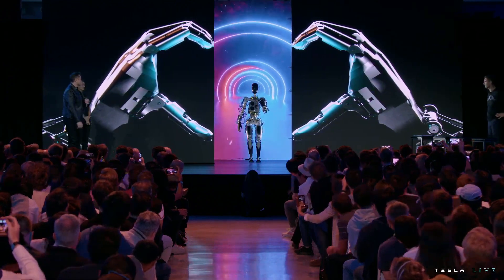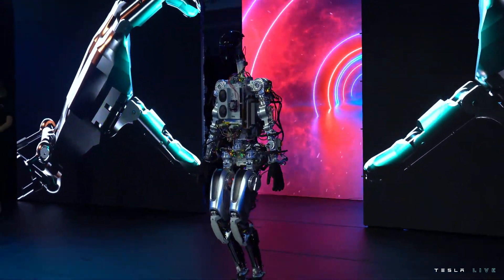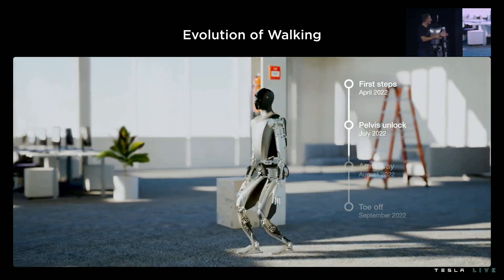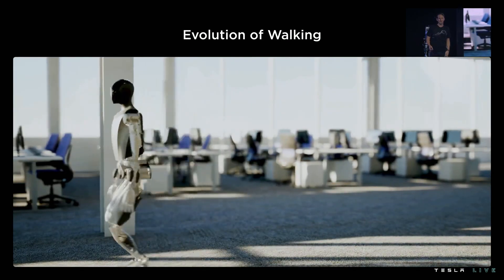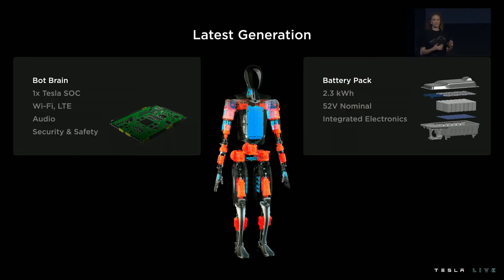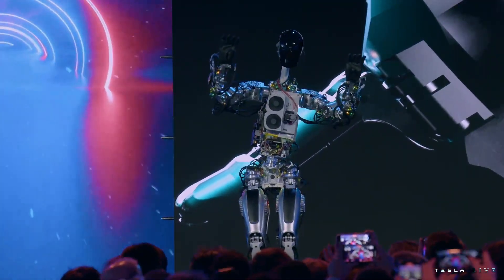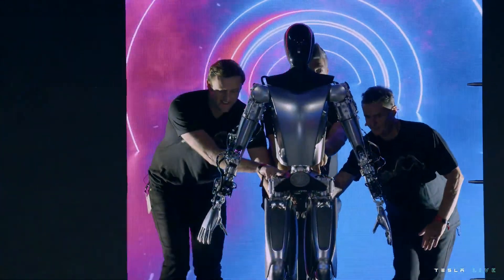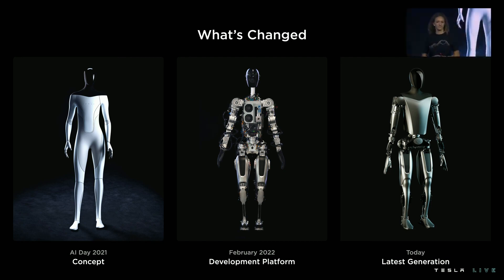Optimums Robot, What people missed about this android.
In this video I explain what was going on in the demo Tesla put on for optimism bot. This is a brief overview of what they were doing with the bot and how far along it actually is. What people miss from just seeing the bot.

If you would like up to $500 off Tesla solar, please use

If you like Free stocks, using If you open an account with Webull you get a free stock! Fund it with any amount and get one more!